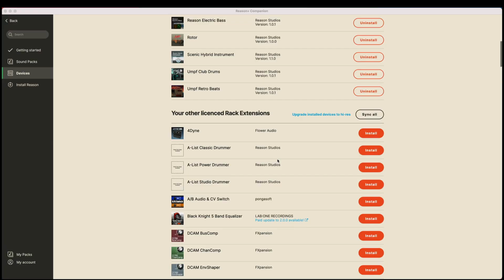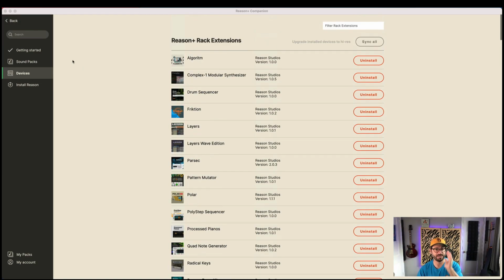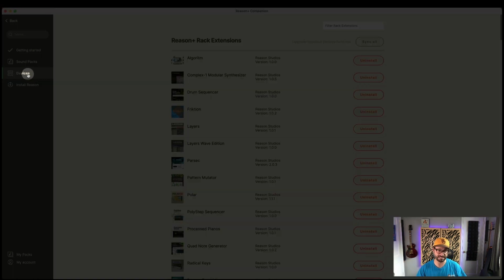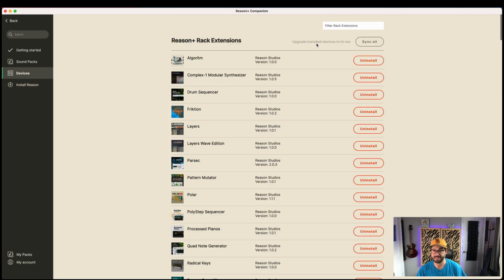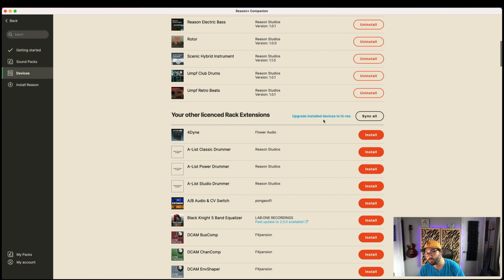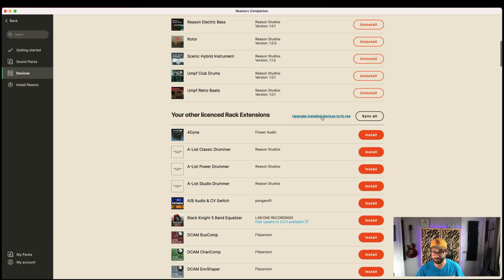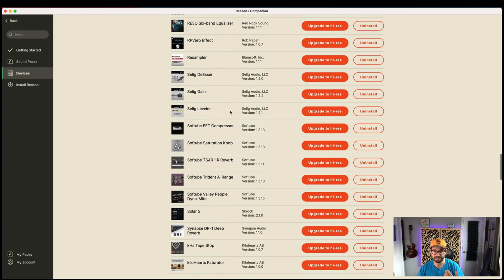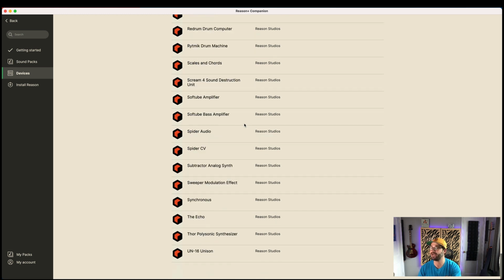HD in Reason 12 (Fixed)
By default, Reason 12 will not download all of the textures it needs to appear fully HD. Here's how Reason+ users can manually download them.